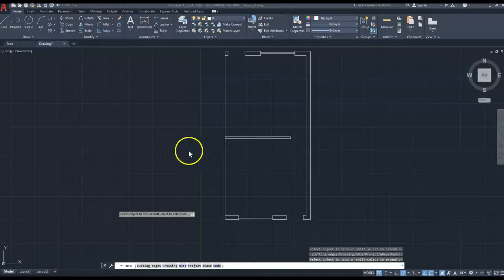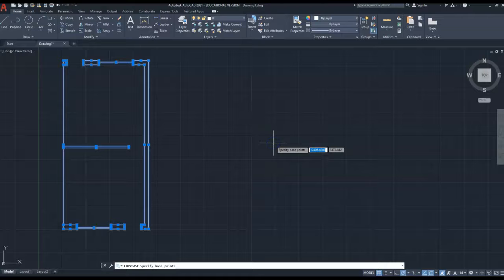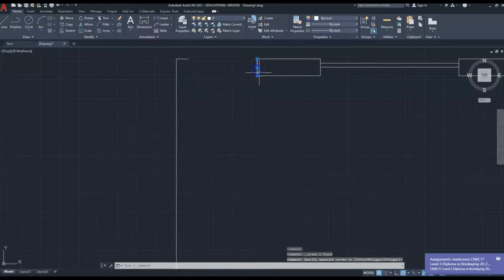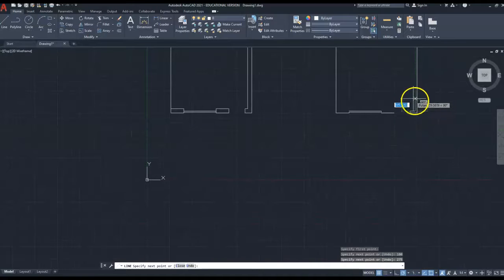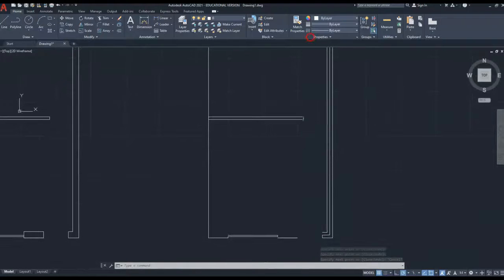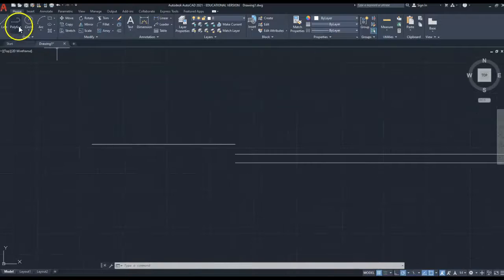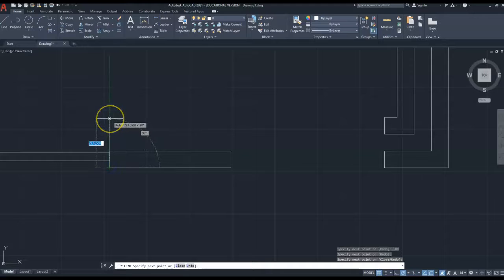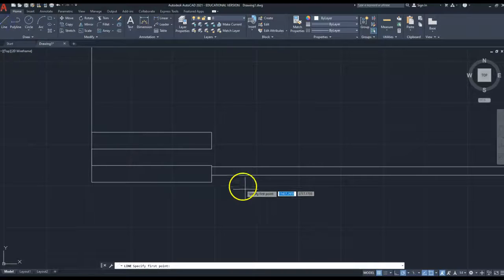AutoCad Tutorial 3